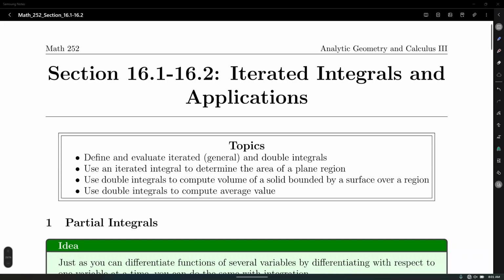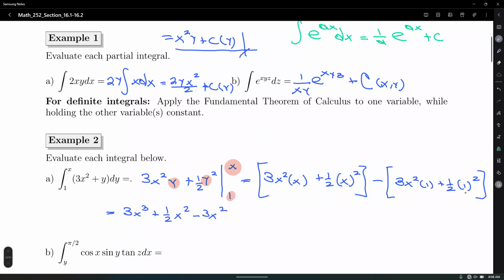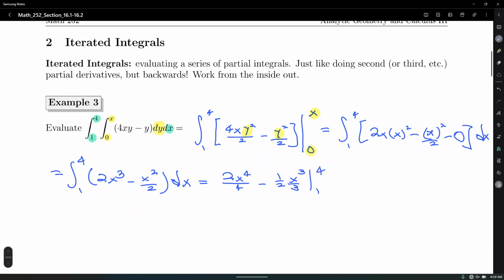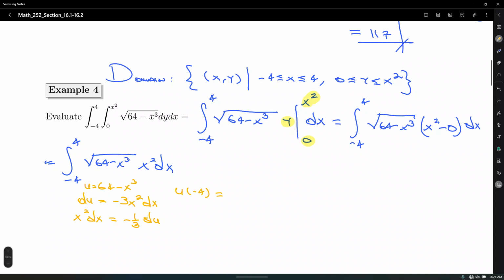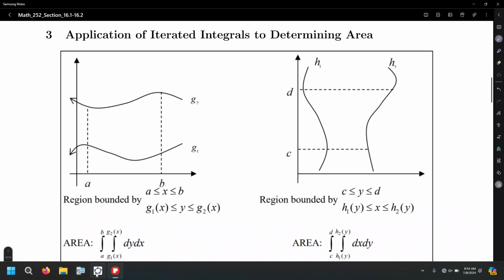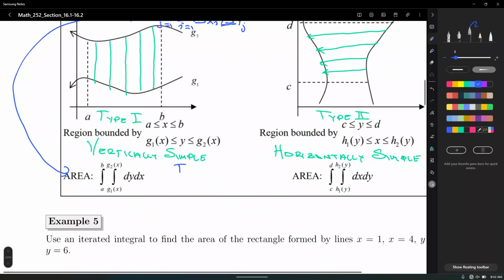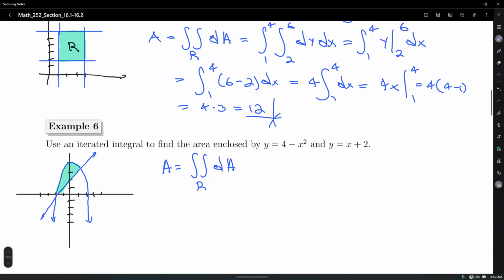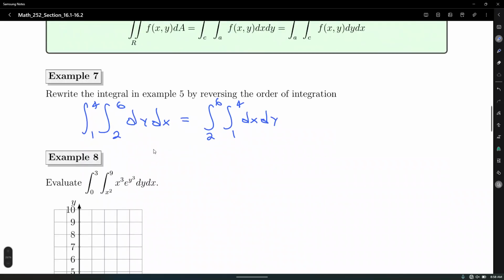Section 16.1-16.2: Iterated Integrals and Applications pt. 1 (Summer 2024)